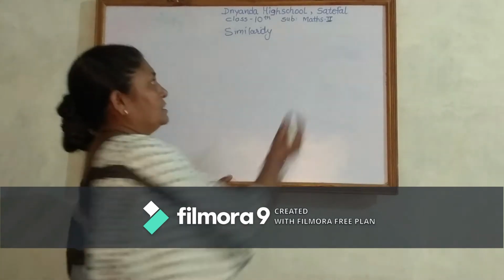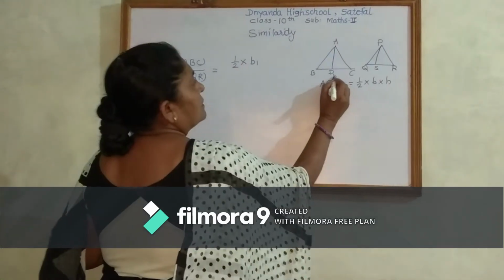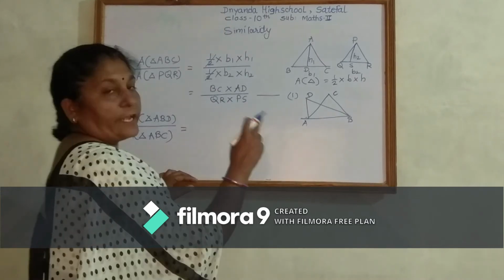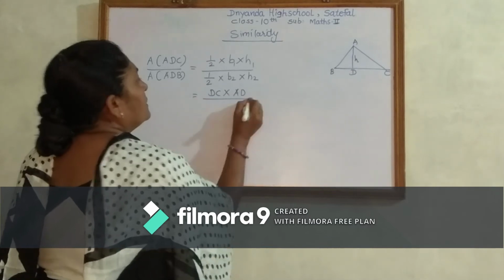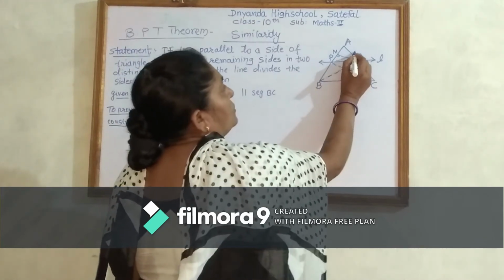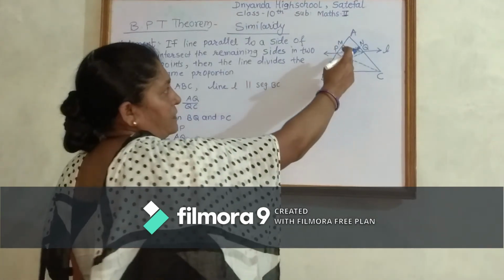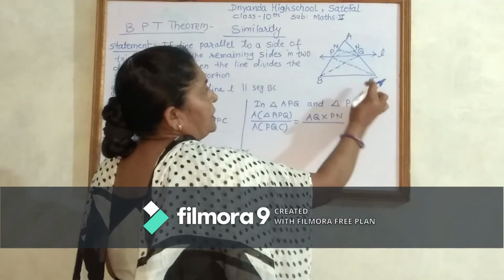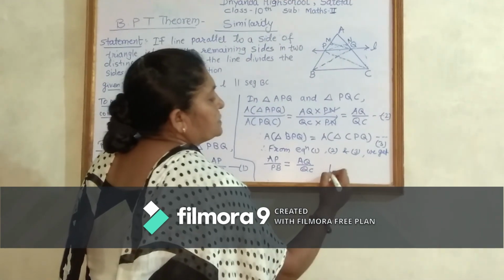SIMILARITY_Class10th_Part1